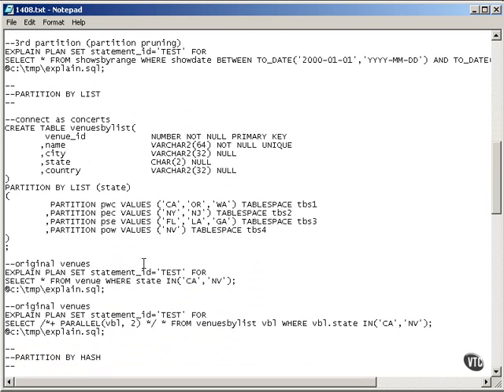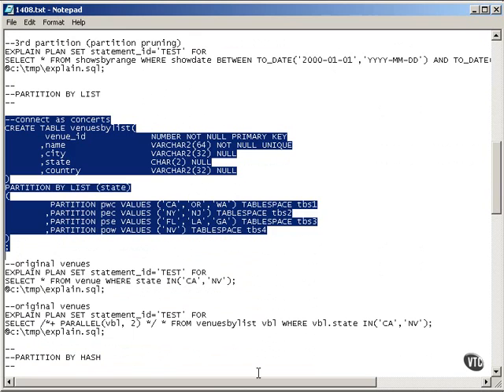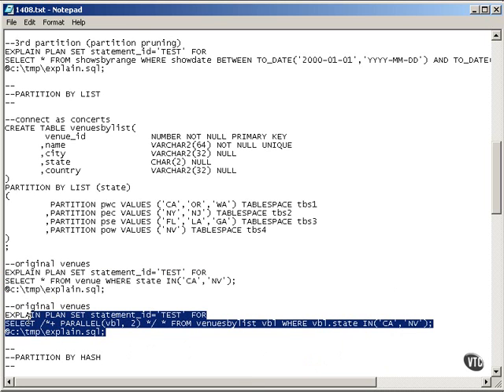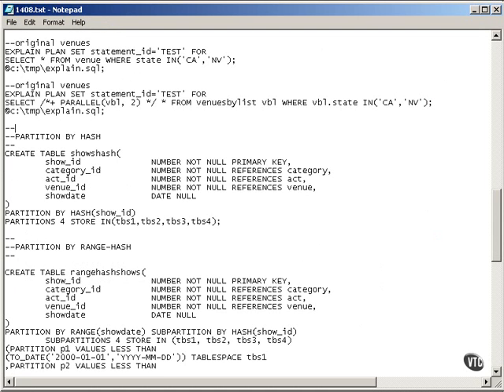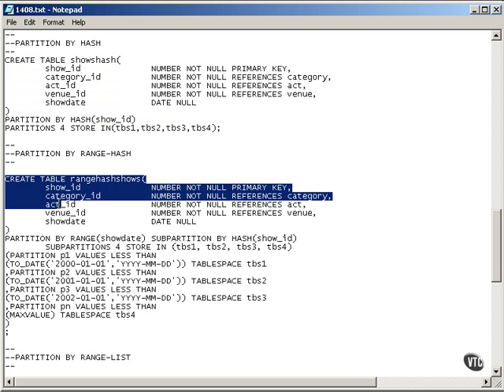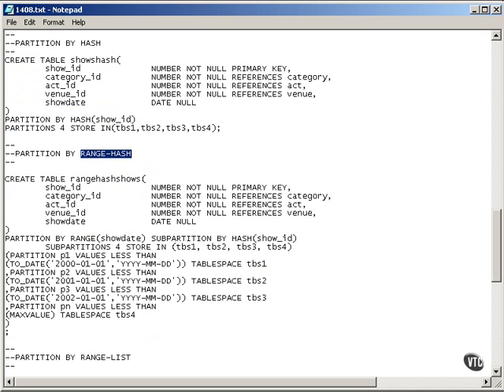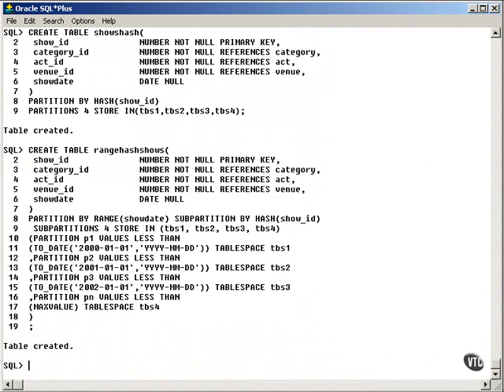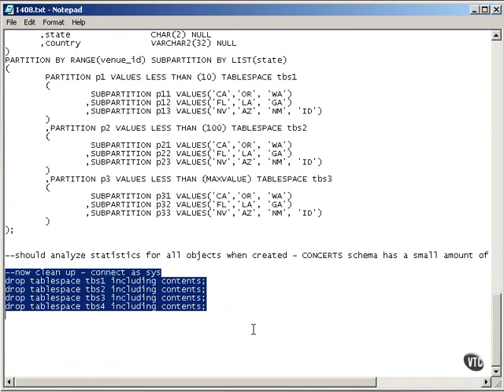oracle performance tuning 32